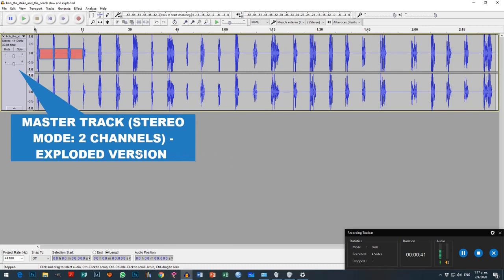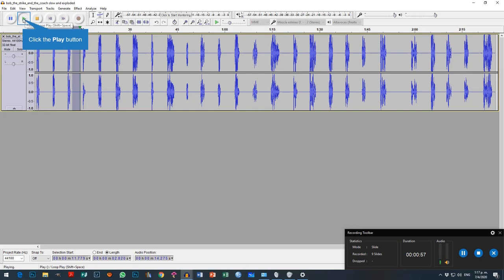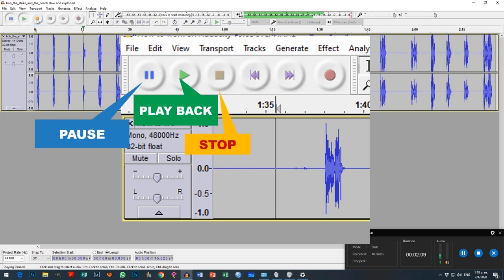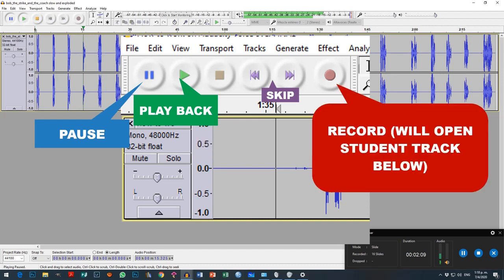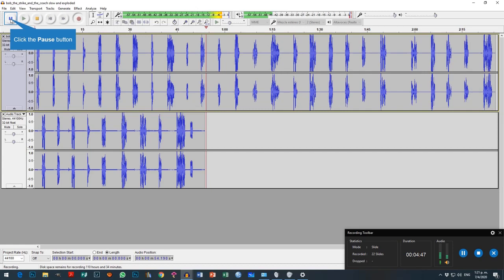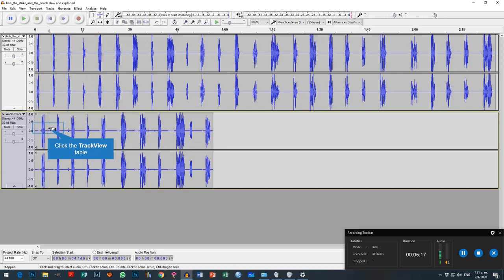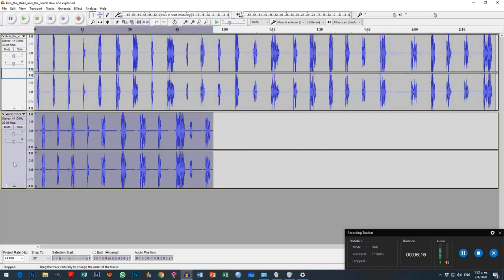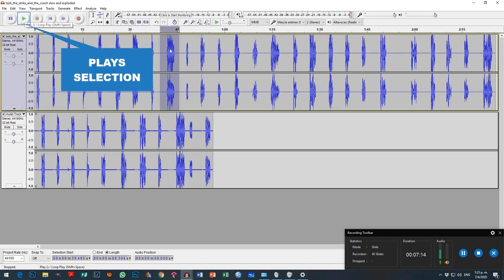How to do lab work on Audacity Part 1A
I've created this playlist to show you how you can do laboratory work on Audacity to improve your accuracy in producing English sounds.
Being aware of your own errors is the first step towards any improvement. If you don't know your own errors, you won't know what to improve. Knowledge of the theory will tell you how to change your current sound into the target L2 sounds, but self- perception and self- awareness are the inevitable starting points.
How to do pronunciation lab practice onAudacity, using an exploded Master track.
WARNING ⚠⚠ : If you use the latest Audacity version (3.2.2., available online), the student track will appear after, not below, the master track. This is not useful for lab work. In order to see the student track below the master in the latest Audacity version, go to Edit-- Preferences-- Recording and check "Record on a new track". If you don't want to download and set up the new version, you can download this older version of Audacity
Notice that .aup files can only be played back on Audacity.
VIDEOS
Part 1A:
Opening a file on Audacity version 2.1.2
The exploded Master track: purpose, features. Pause, Play back, Stop, Record. Inserting the cursor. Selecting. Recording a student track below the Master track: listening  and imitating the Master.
Part 1B:
Muting and soloing tracks. Exporting and saving your master-student mixed track in mp3.

Part 2:  Listening to the Master-Student mix audio. The aim of lab work: contrasting the student's pronunciation with the master's; improving on your pronunciation so that it comes closer to the Master's, and recording again.  Dealing with things that can go wrong: not enough space; imitation too slow.

Part 3:
Inserting more 'time': copying a silent gap  & pasting; effects: generating silent gap. Tips to handle multiple tracks while re-recording the student version. Viewing tracks: Select all, fit track to selection.